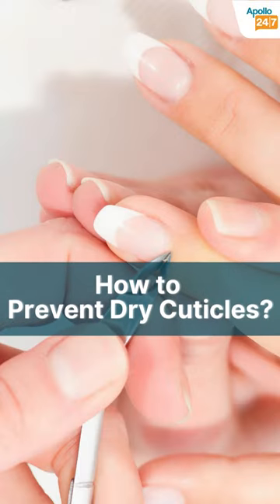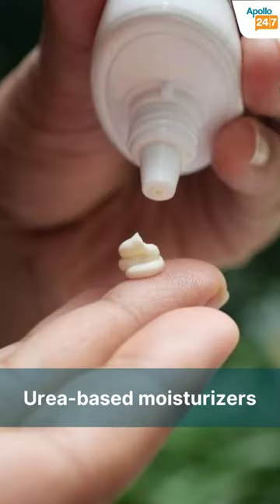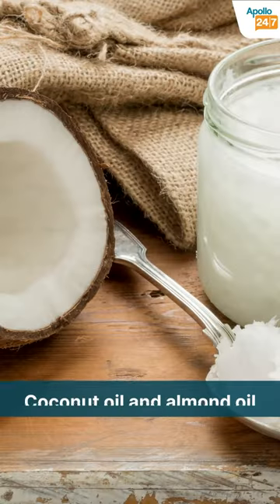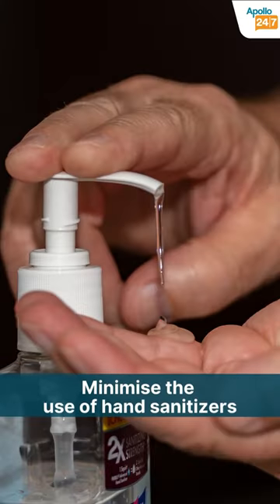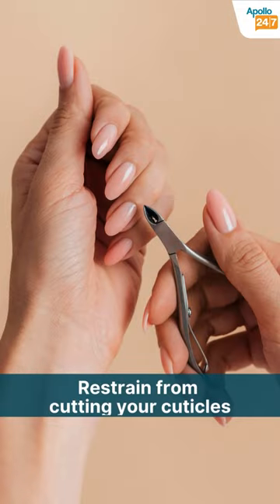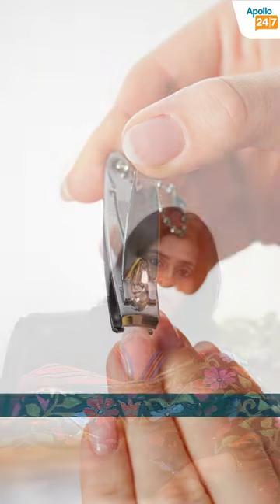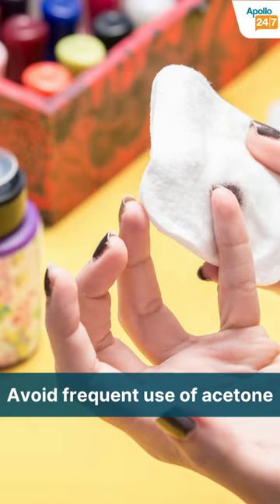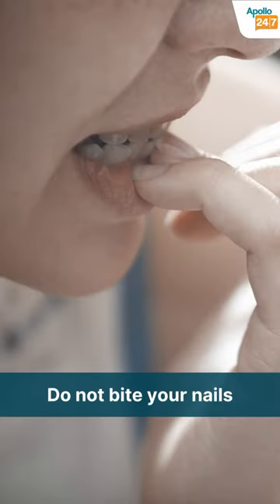How to Prevent Dry Cuticles? | Dr. Monika Rajpal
Consult Dr. Monika Rajpal at Apollo Hospitals Sector 26, Noida, Uttar Pradesh or online at the Apollo 24|7

To book a quick doctor consultation, or order lab tests/ medicines, download the Apollo 24|7 app today

Apollo has been the pioneer in world-class healthcare in India. We have been touching lives for over 37 years and now, bringing Apollo’s care, empathy, and quality into the digital space will let us touch lives no matter where they are.